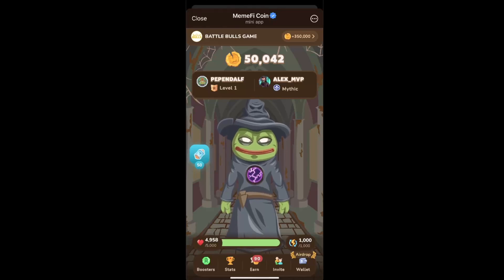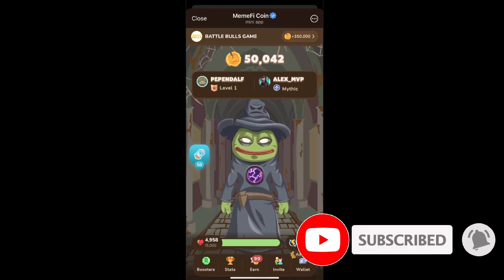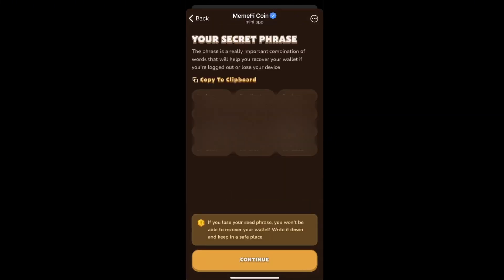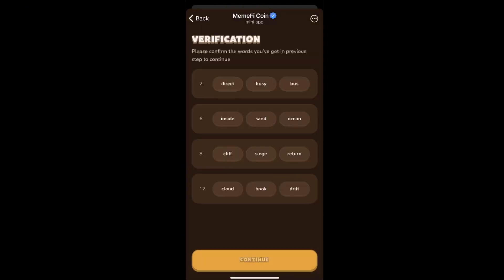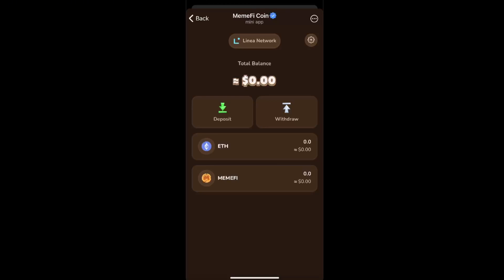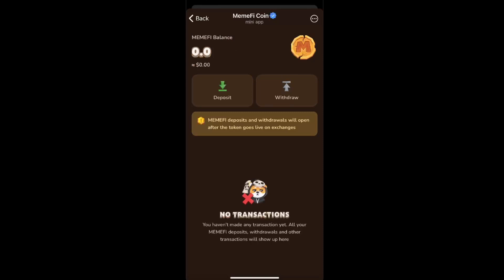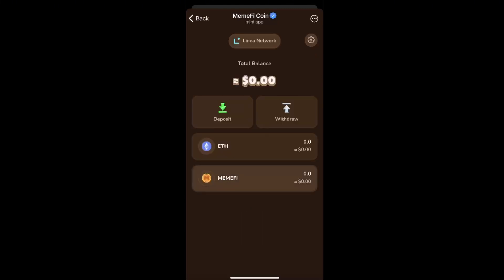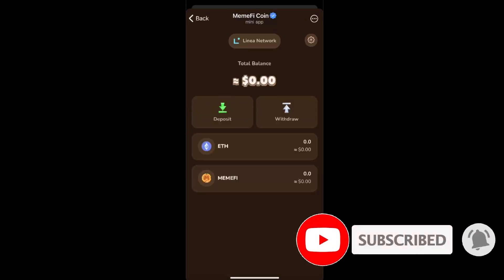MemeFi Wallet Connect | How To Create MemeFi Wallet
In this video I show you MemeFi Wallet Connect | How To Create MemeFi Wallet!